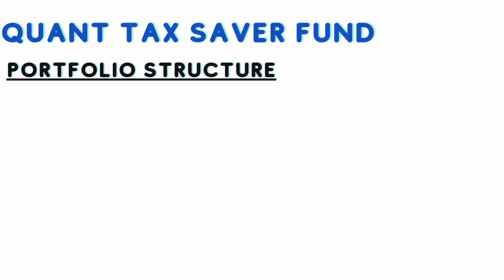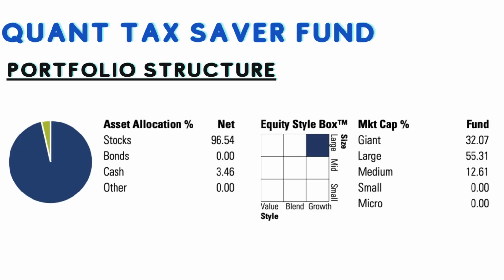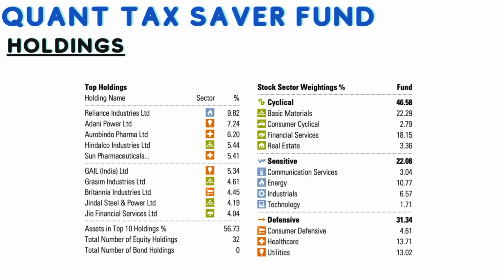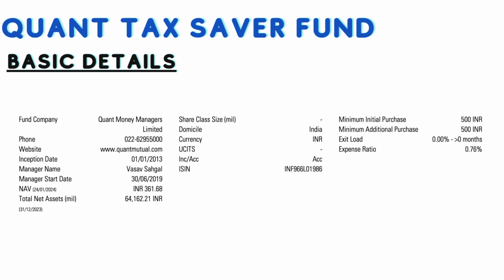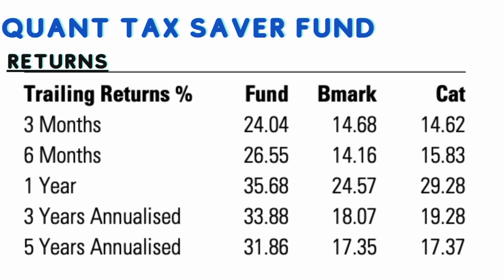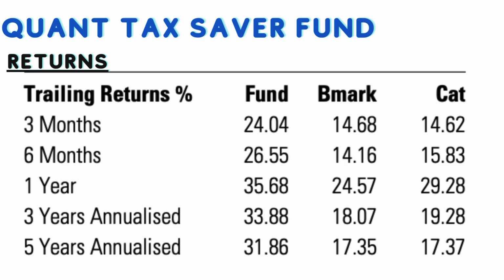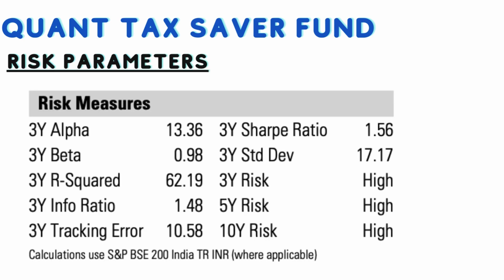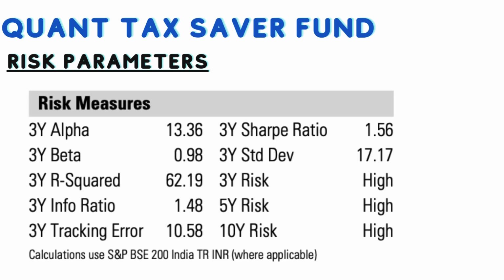Quant ELSS Fund - 2024 - What’s your ELSS MF?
Hello investors, welcome to investors central. This video is about quant tax Saver fund and many times, you would have heard or seen about the performance of quant Mutual Fund’s but thinking why to take unnecessary risk with AI based investment approach you might have opted for other funds.

But returns from the quant. Mutual funds are extremely good. So how can you test the depth of the waters in quant Mutual Fund’s here is the way, if you want to test the performance or volatility in quant mutual funds, start it with quant tax Saver fund.

Because, if anyone wants to invest in any of tax plan, there is a lock in period of three years.

then why not start with the fund that has highest returns along with highest volatility too. Risk and Return details explained inside.